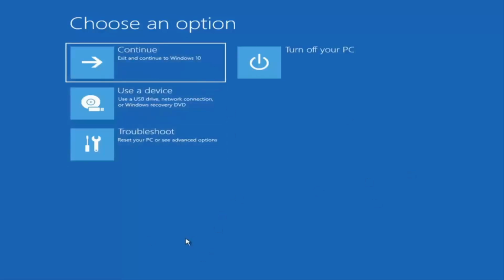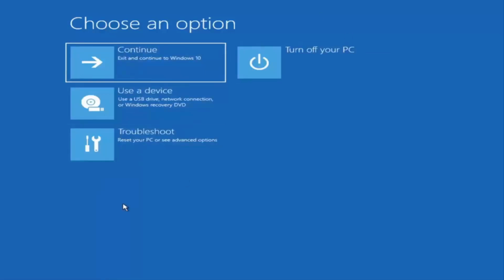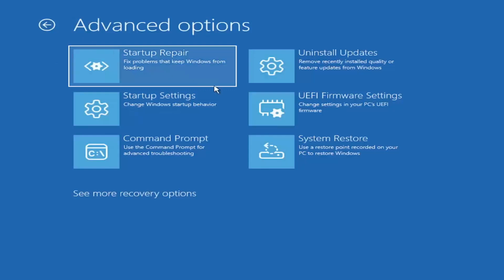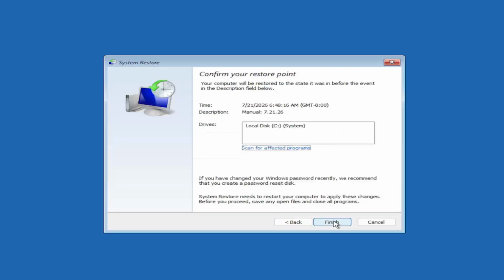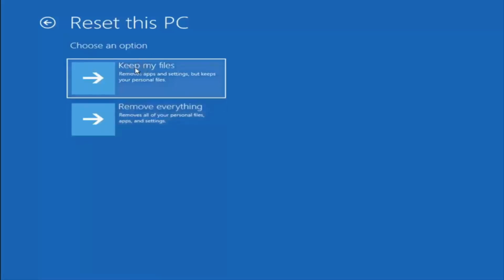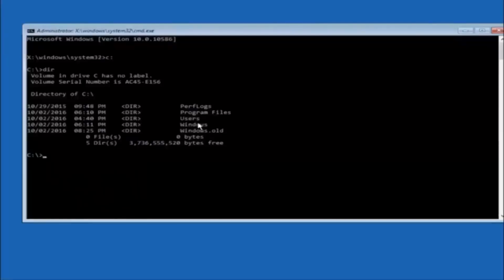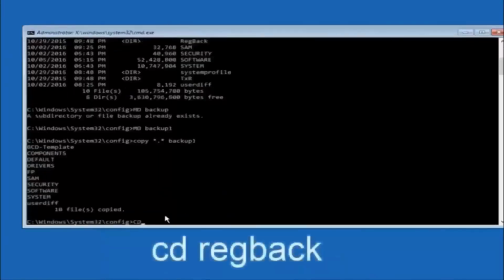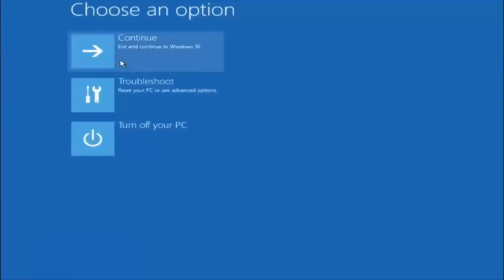MSI Cyborg 14 - How To Fix Black Screen (But Turns On) [Solution]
A sudden black display issue on a high-performance MSI Cyborg 14 laptop can disrupt your user experience without warning. While the device lights up and system fans begin spinning, the lack of video output to your display often points to a minor connection or hardware configuration conflict. Troubleshooting display outputs and internal components helps pinpoint whether the issue stems from power delivery, display cabling, or hardware seating. Understanding these basic diagnostic factors ensures you can restore visual output quickly and keep your computer running smoothly.

Issues addressed in this tutorial:
MSI Cyborg 14 black screen fix
MSI Cyborg 14 display troubleshooting
MSI Cyborg 14 graphics card display fix

Identifying the root cause of a blank monitor helps maintain the long-term reliability and health of your gaming laptop. By systematically checking your hardware connections and display configurations, you can rule out common monitor signal glitches and hardware seating errors. Proper system maintenance and quick component checks prevent unnecessary downtime during intensive computing or gaming sessions. Following these clear diagnostic steps gives you peace of mind and keeps your MSI Cyborg 14 operating at peak performance.